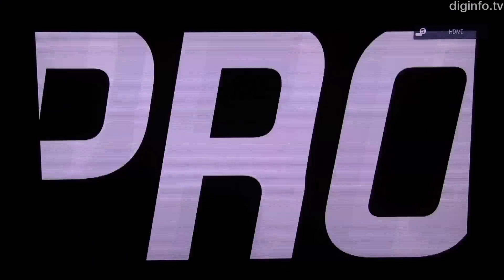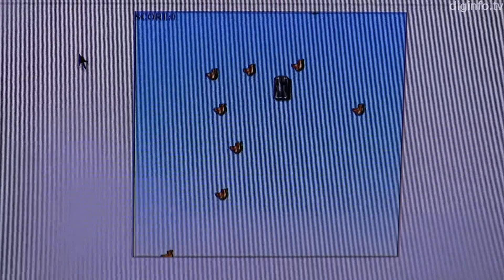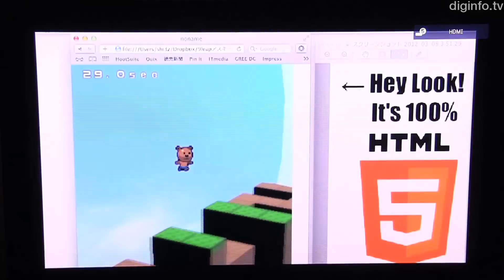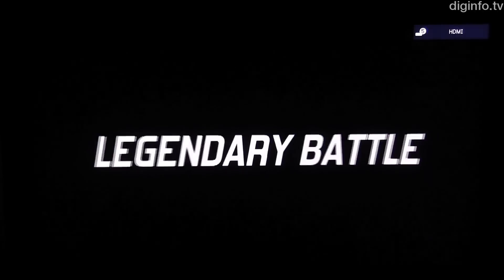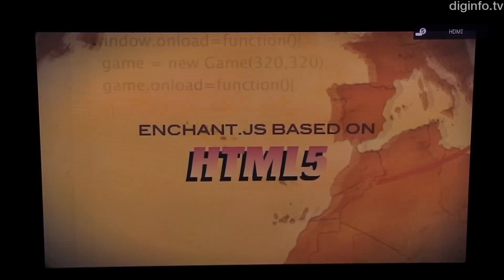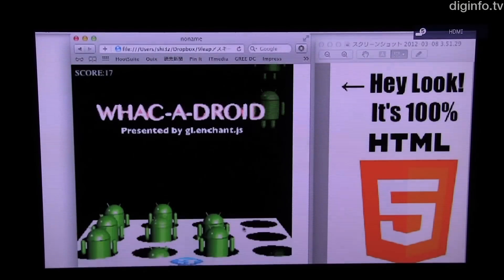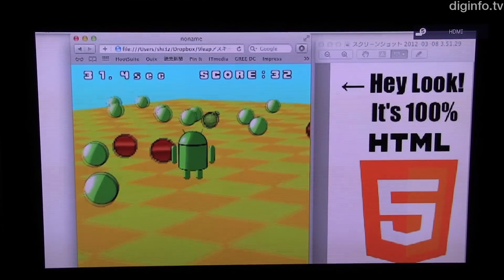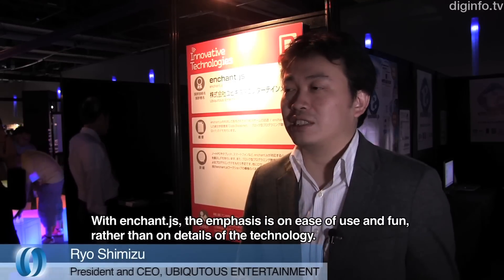enchant.js simplifies game development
26/10/2012 Digital Contents Expo 2012